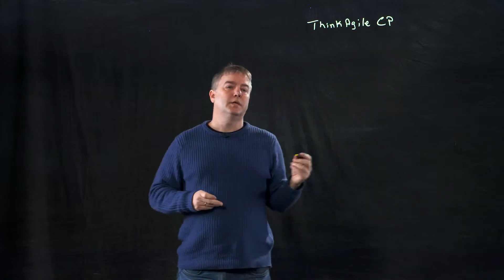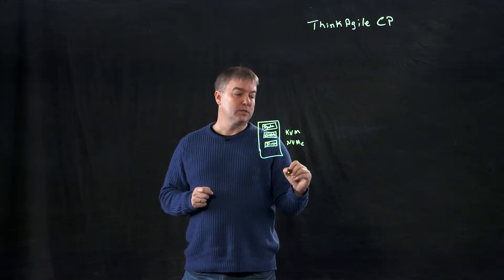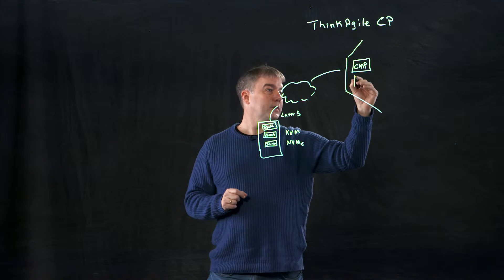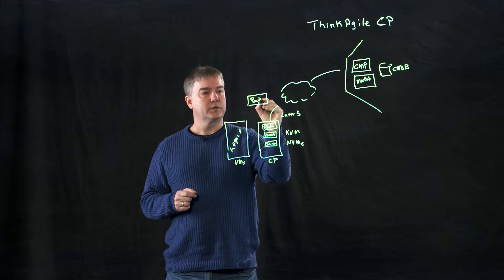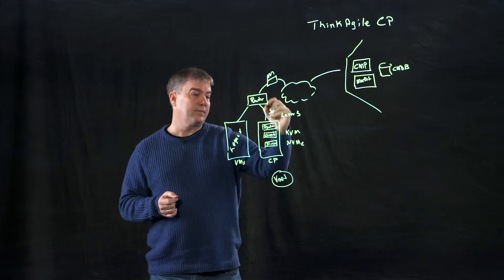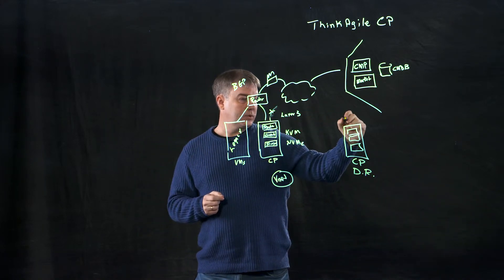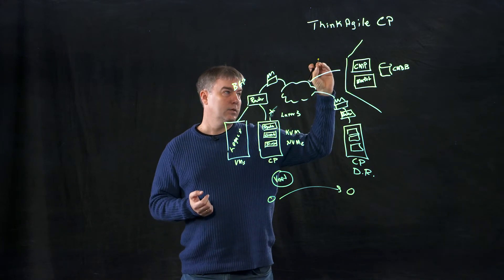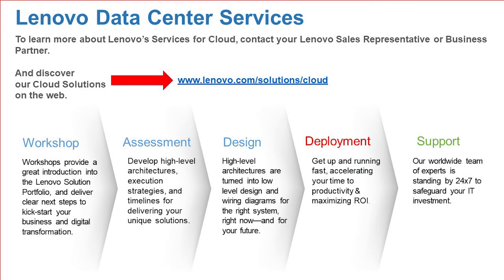Lenovo ThinkAgile CP Integration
Mixing the old and the new isn’t always easy, but our Principal Consultant, Eric Kern, walks through a Lenovo ThinkAgile CP Integration that will enable a seamless cloud infrastructure in this episode of our Bright Ideas miniseries!